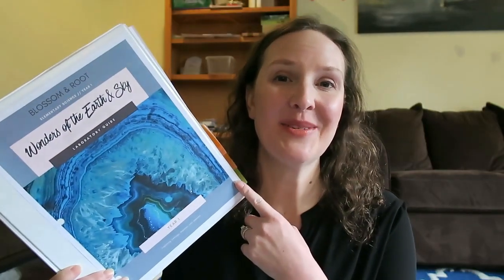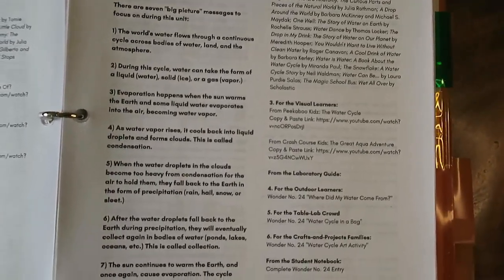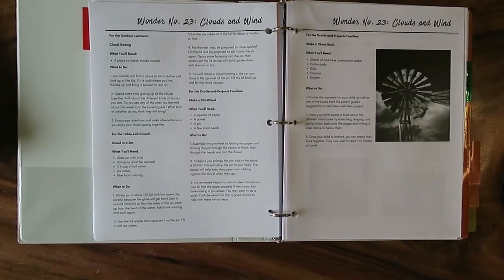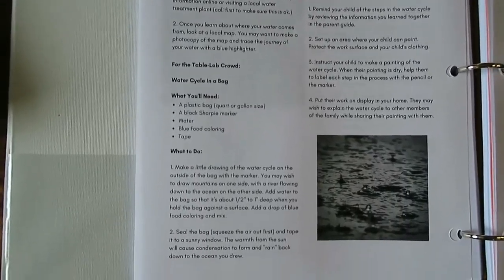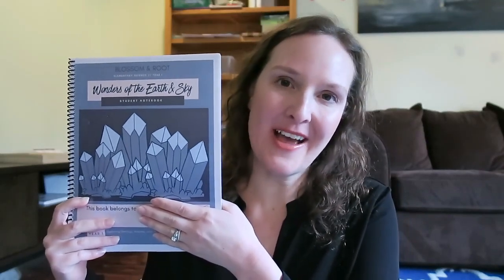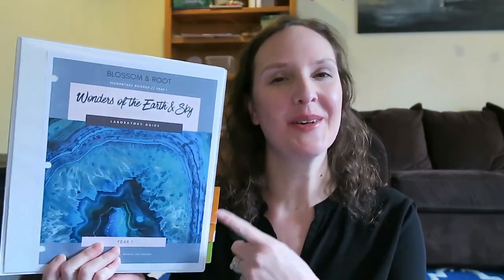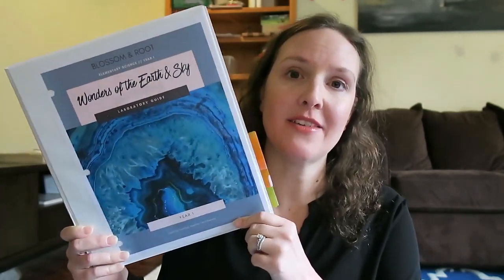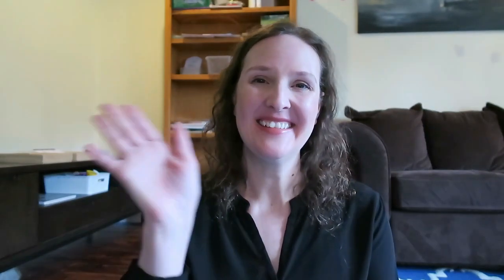Blossom & Root // Wonders of the Earth & Sky // Year 1 Science Review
Let's talk about Blossom & Root Wonders of the Earth & Sky Year 1 science curriculum! This was the science choice for my kindergartener and preschooler for the 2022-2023 school year. How did we like this hands-on, literature rich approach to science? (Spoiler, we loved it!) What are the pros and who might this be best suited for? I discuss all these to help give you an informed decision as to if this is a science choice for your child.

🤍 This video is not sponsored and all opinions are my own.